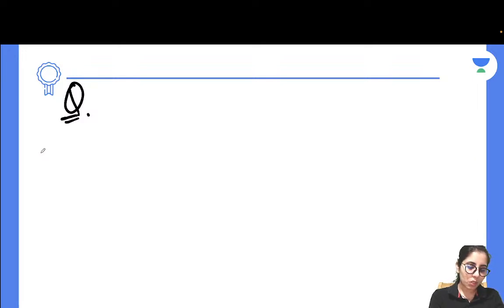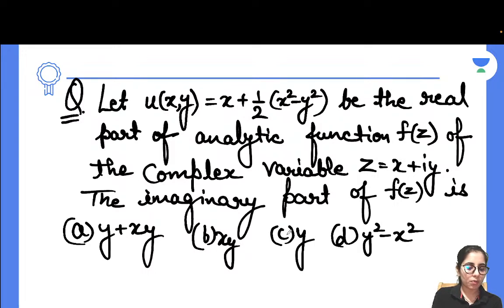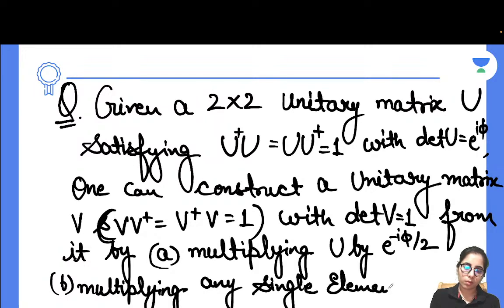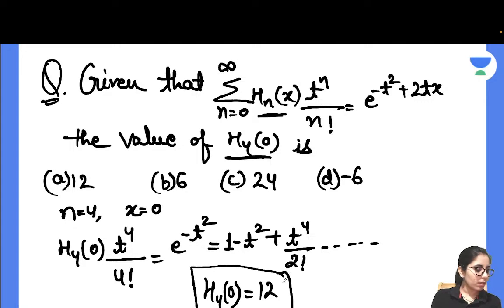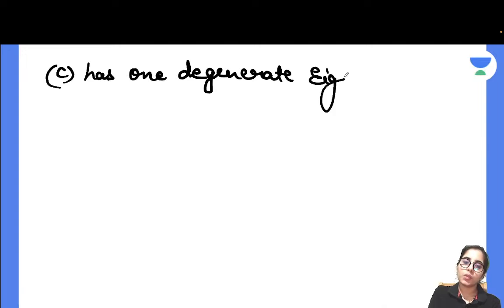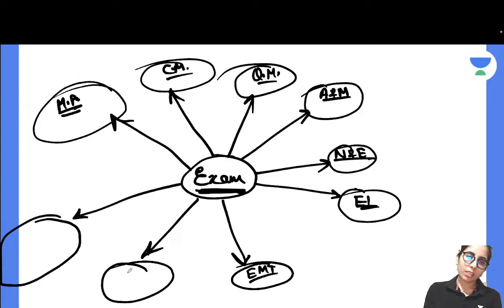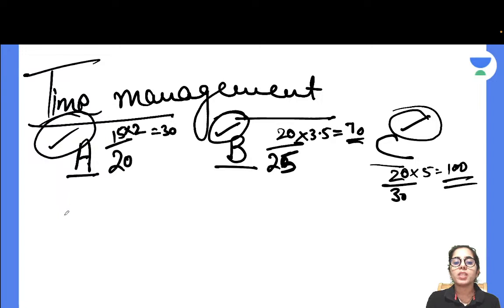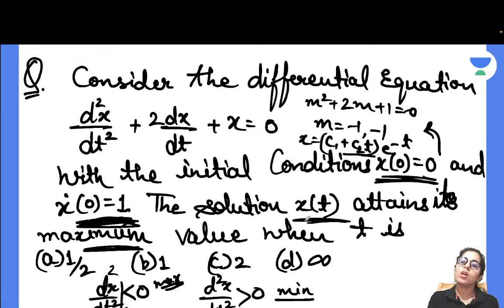Antim Abhyas | Frequently Asked Questions| Mathematical Physics | CSIR NET 23 | Anjali Arora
In this session, our Educator Anjali Arora will be discussing  Frequently Asked Questions| Mathematical Physics for CSIR NET & GATE Exams 2023.

You can enroll to Unacademy Subscription and get the following benefits:

1. Learn from your favorite teacher
2. Dedicated DOUBT sessions
3. One Subscription, Unlimited Access to Live Online Classes and Videos
4. Real-time interaction with best-in-class teachers
5. You can ask doubts in live online classes
6. Limited students in each Class
7. Download the videos & watch them offline